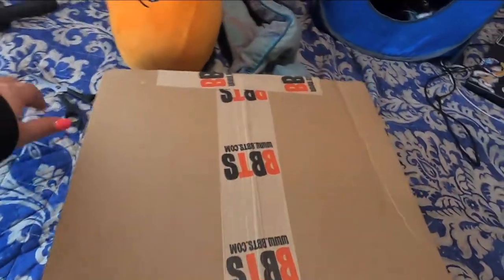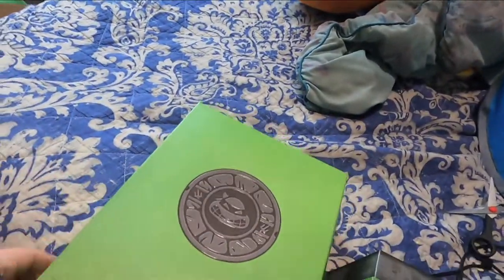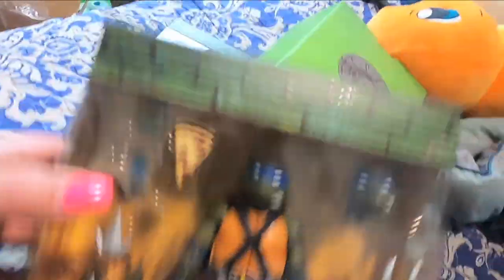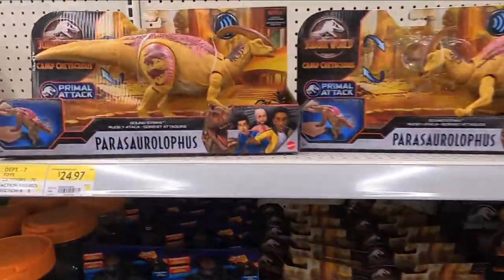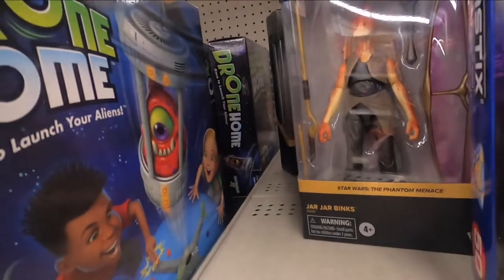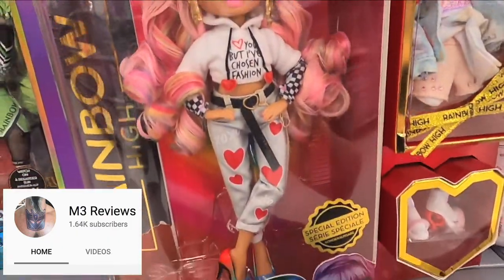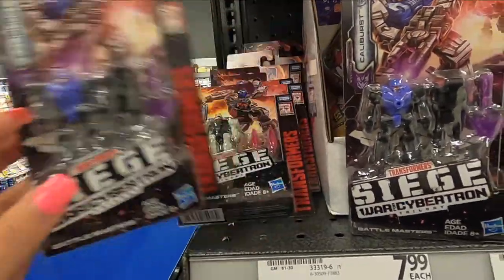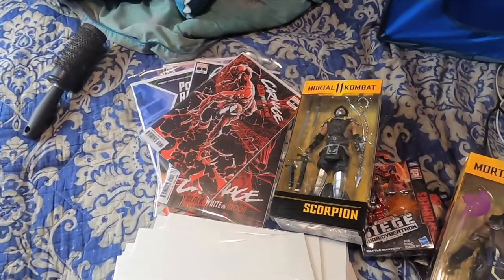"Danni's World" Episode 4, Tot Hunt, Toy & Comic Pickups, Slice of Life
Join me on another episode of Danni's World. I will be sharing my toy pickups, comics, toy hunt and slice of live content.

Checkout TALES FROM TELETRAAN Podcast every Saturday at 6pm CST on N-PUT's Toy Reviews and Stopmotion YouTube Channel